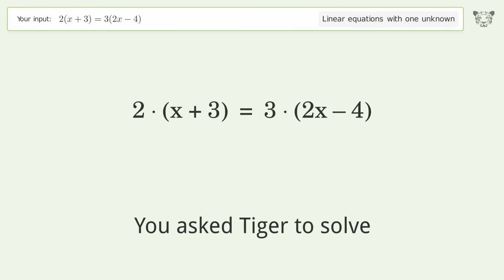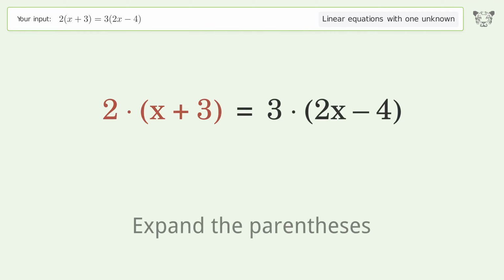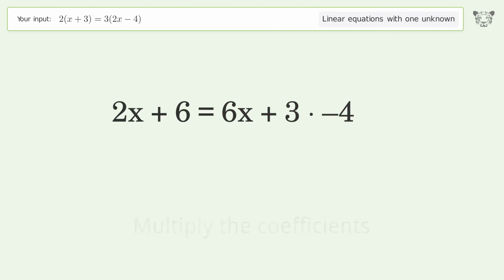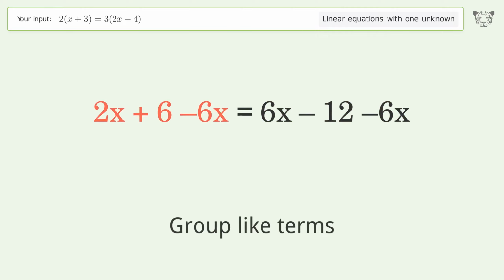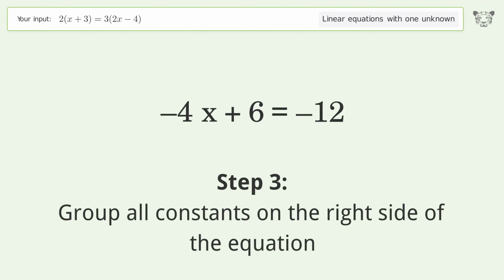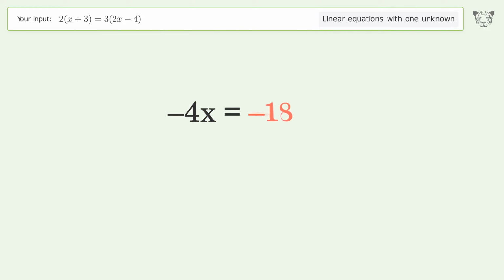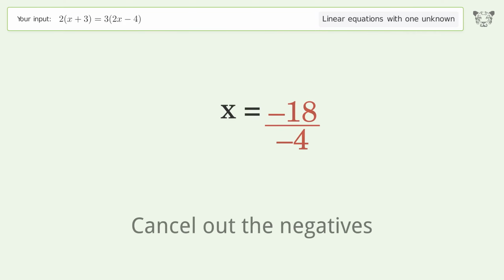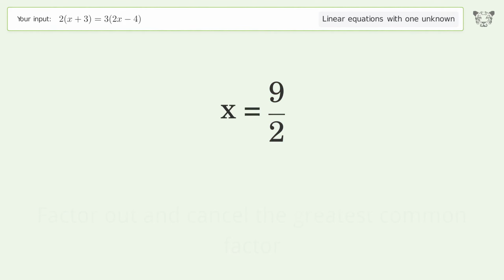Solve 2(x+3)=3(2x-4): Linear Equation Video Solution | Tiger Algebra